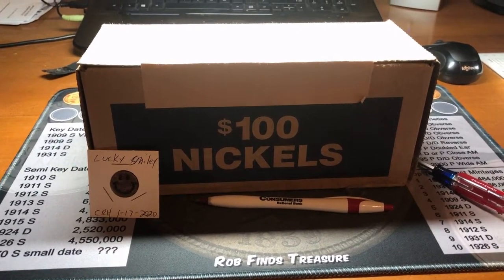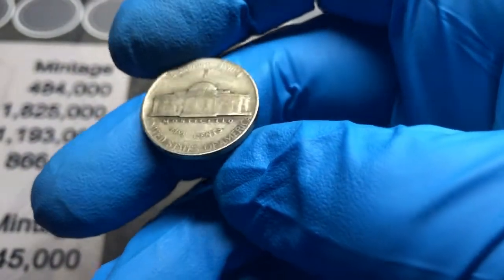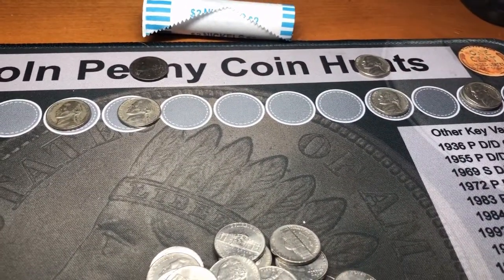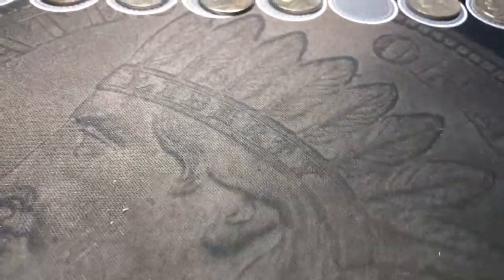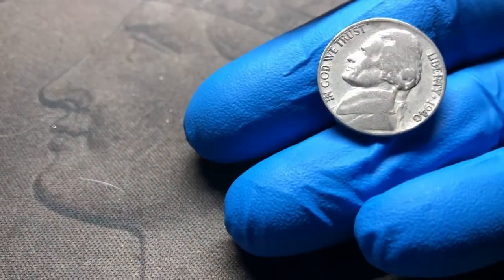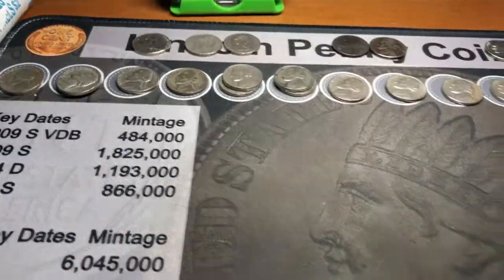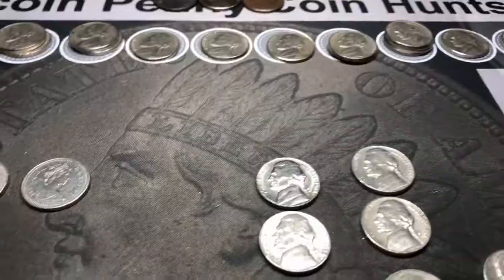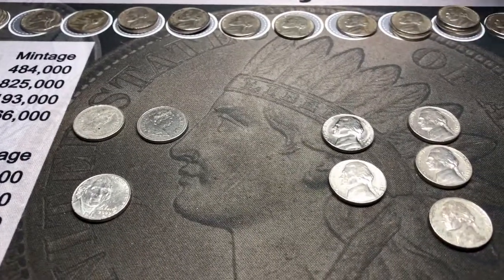Nickel Box Hunt #16 Silver and the 40's